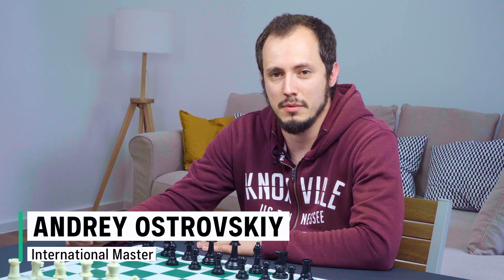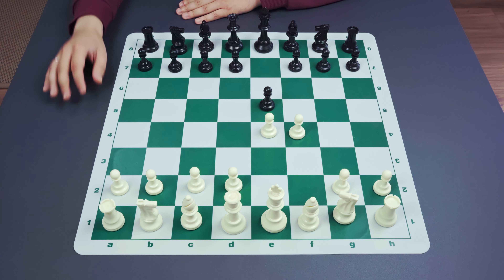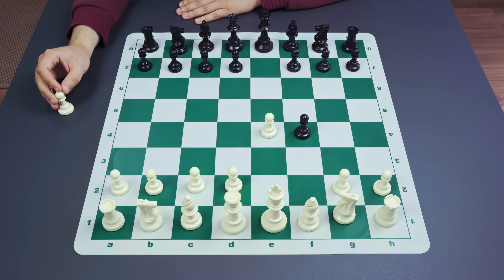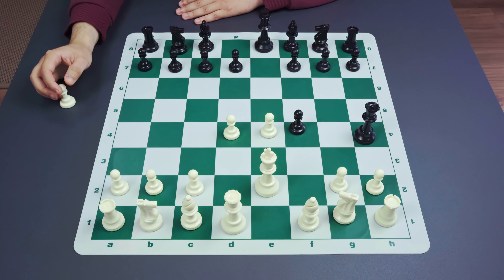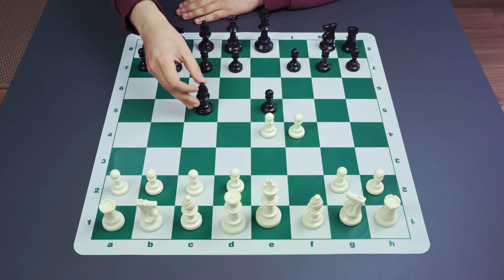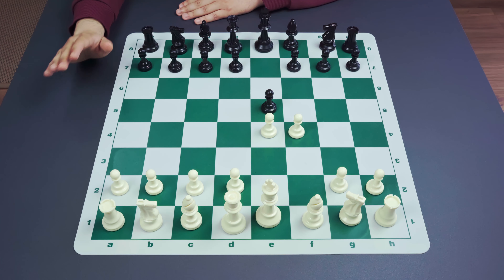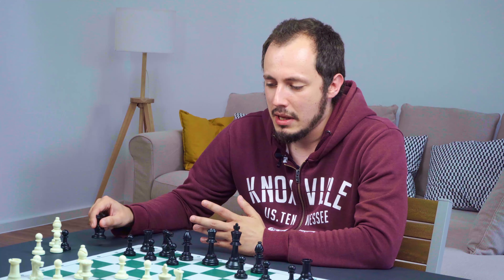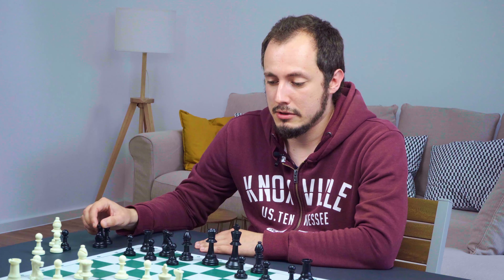King’s Gambit | Basic Ideas, Plans & Strategies | Chess Openings | Andrey Ostrovskiy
In the first video of the series, IM Andrey Ostrovskiy is sharing with you some of the major variations in the King's Gambit. The main focus is here on the main strategies and plans for both sides in the different lines.

The King's Gambit is a very sharp and aggressive opening. White weakens his own king's position with the idea of gaining a lead in development, control over the center with a pawn majority and the control of the f-file.

The King’s Gambit is characterized by the moves:

1.e4 e5 2.f4

The idea behind white’s move 2.f4 is to challenge immediately the center with the pawn, in particular black’s pawn on e5 and to limit black’s options to answer to this move. If black defends his e5-pawn with the knight, then white is able to capture on e5 and to occupy the center in the next move, for example with the pawn move d2-d4. Another aspect of white’s move 2.f4 is that the f-file will be opened quite easily during the game. The drawback of 2.f4 is that the white king can be very vulnerable especially on the h4-e1 diagonal as well as on the a7-g1 diagonal.